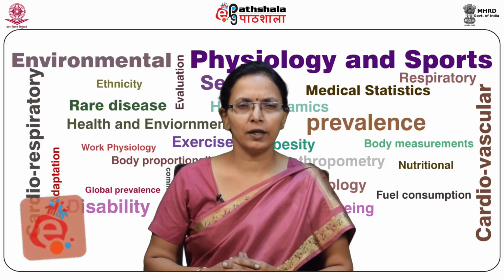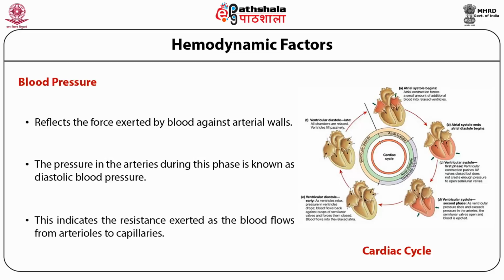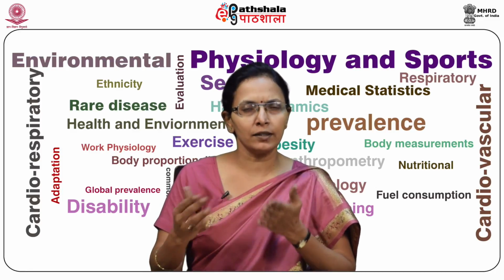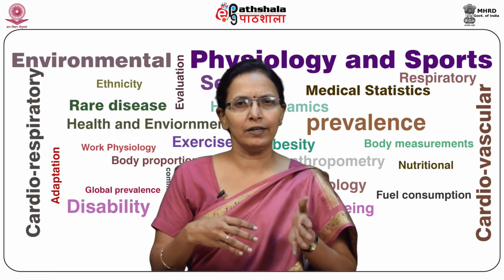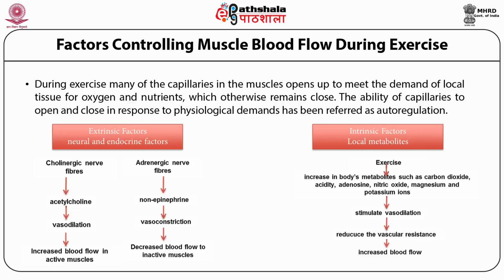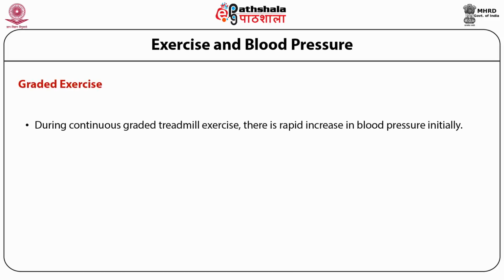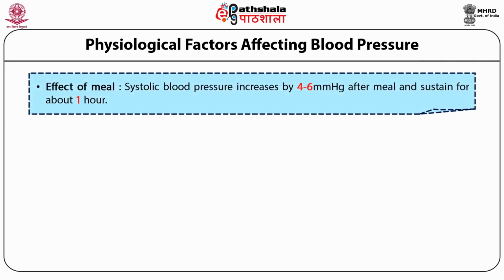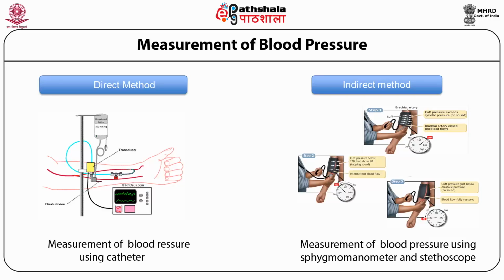Haemodynamics and exercise (ANT)